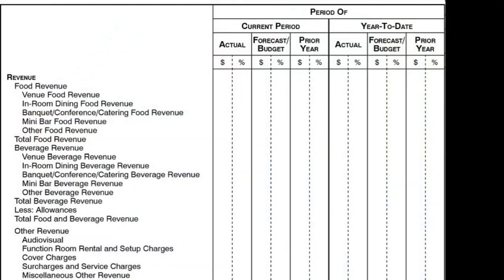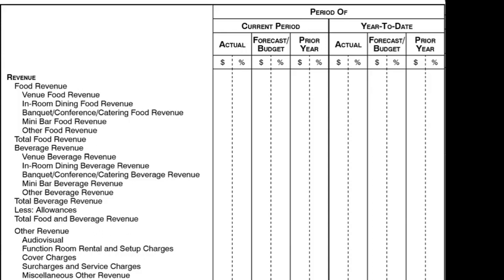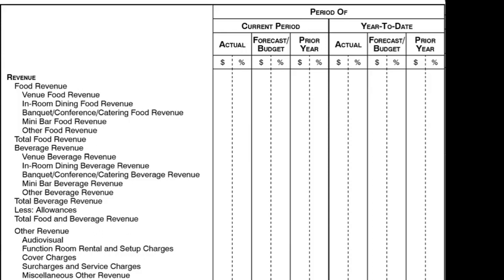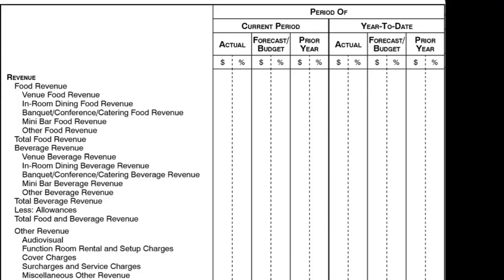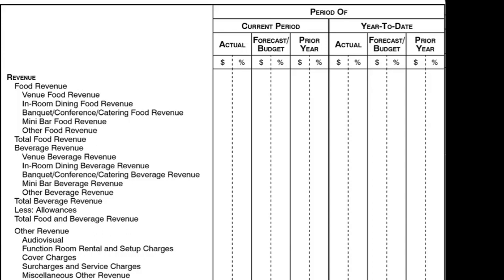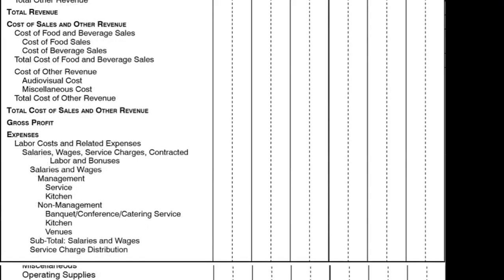1 F&B Profit & Loss Statement Template Revenue and Cost of Sale Part 1